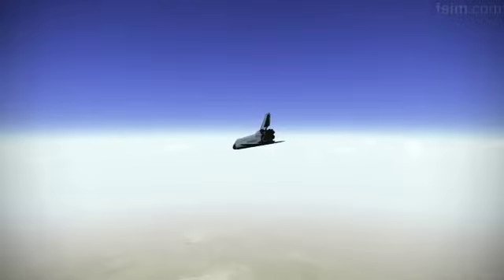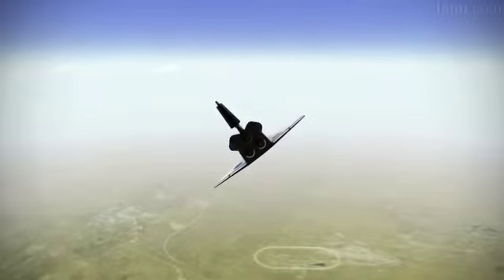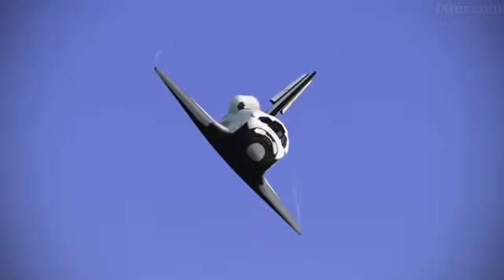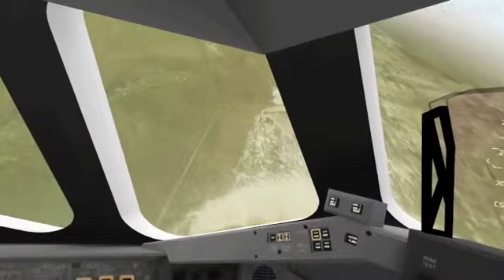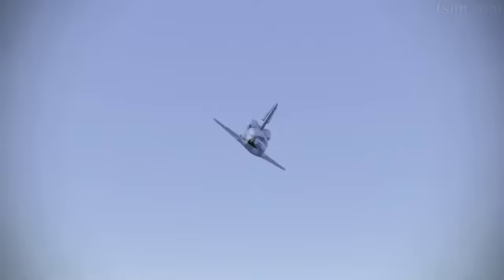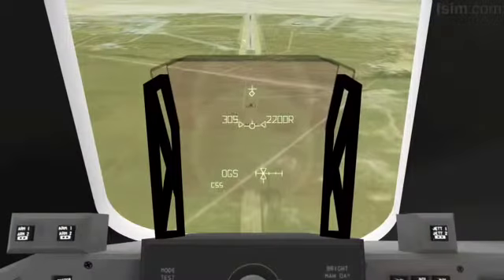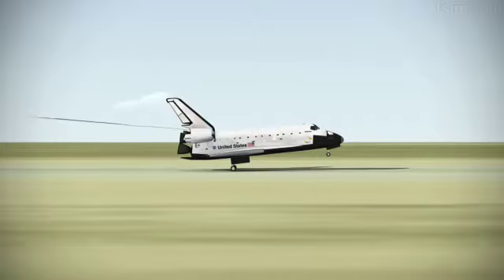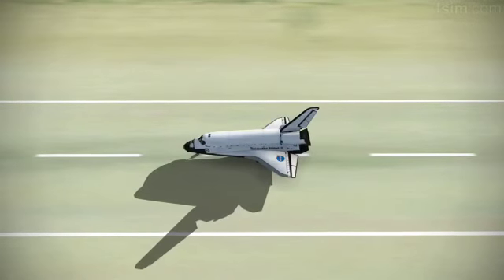full landing fsim 1